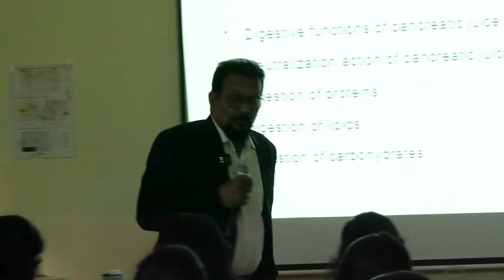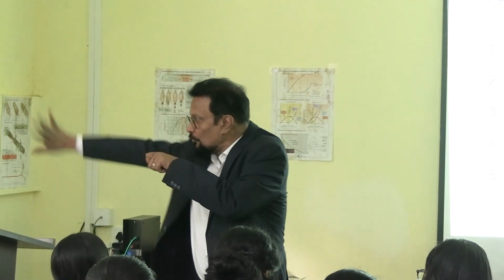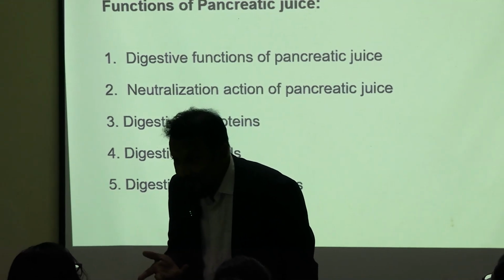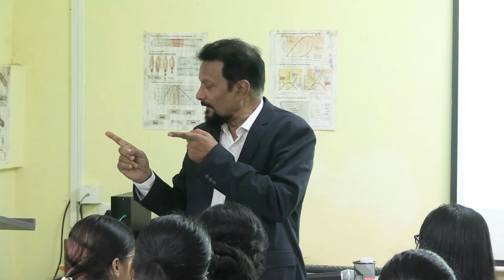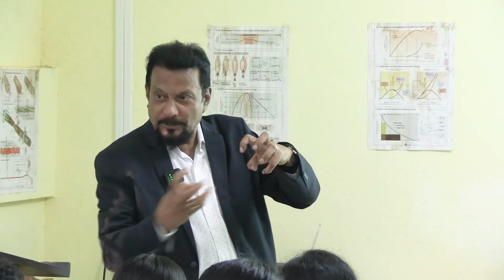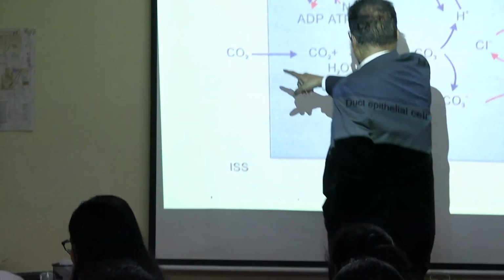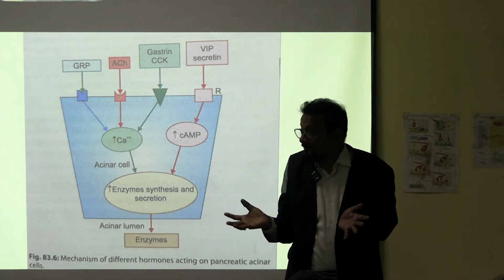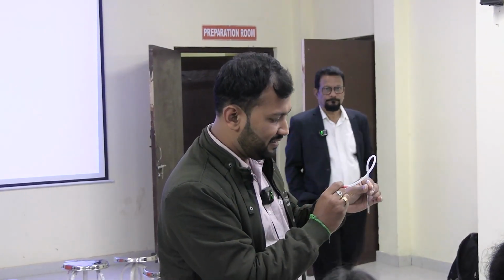Lecture On Physiology Lecture: Energy, Metabolism, and Pancreatic Function I MBBS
Dive into the fascinating world of human physiology with this comprehensive lecture by Dr. Samir Kumar Nag and faculty. This session explores key concepts in energy production, metabolism, and the digestive role of the pancreas.

Topics Covered:

Nutrients and Energy: Learn about the six proximate principles of food (fats, proteins, carbohydrates, vitamins, minerals, water) and their roles in the body. Understand calorie equivalents and how different nutrients contribute to energy production.
Fat Metabolism: Explore the process of beta-oxidation, how fatty acids are broken down to generate ATP, and the formation of ketone bodies.
Protein Importance: Discover the vital functions of proteins in the body, including their role in vision, oxygen transport (hemoglobin), muscle growth, immunity, and cell repair.
Carbohydrate Metabolism: Understand the protein-sparing action of carbohydrates and their role in maintaining blood glucose levels.
Pancreatic Juice: Learn about the exocrine functions of the pancreas, including the composition of pancreatic juice and its role in protein digestion.
Regulation of Pancreatic Secretion: Explore the cephalic, gastric, and intestinal phases of pancreatic secretion and the roles of hormones like gastrin and secretin.

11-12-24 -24 PHYSIOLOGY LECTURE ON- HAEMOCYTOMERY  BY- DR SAMIR KUMAR NAG & ALL FACULTY